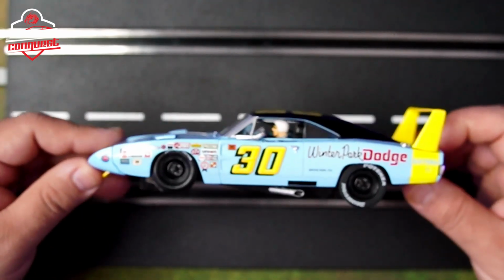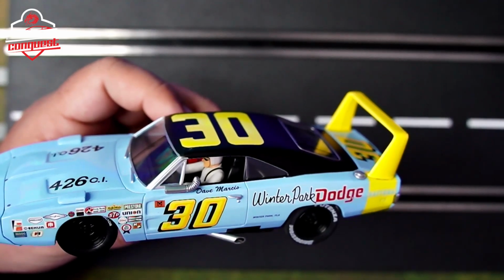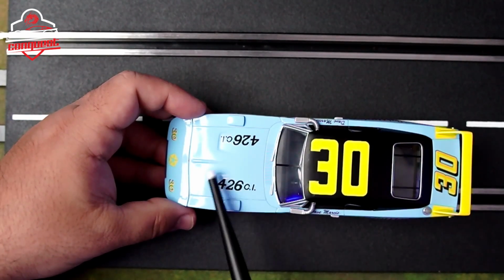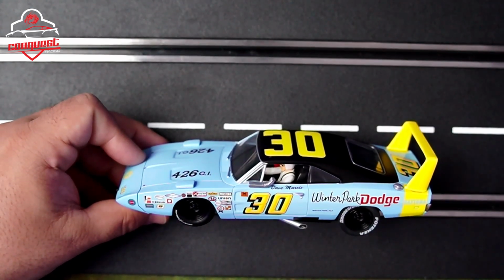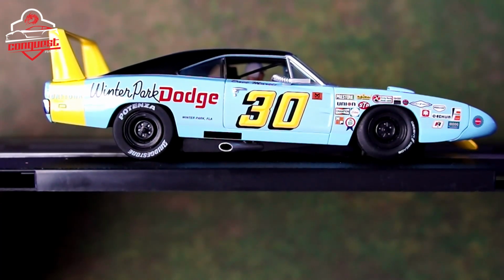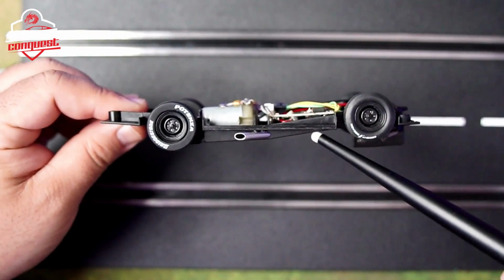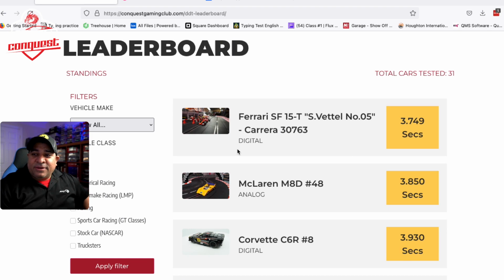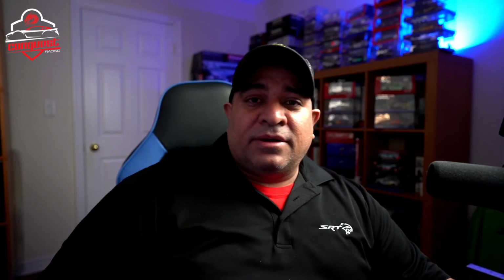CARRERA SLOT CAR REVIEW 30652 Dodge Charger Daytona #30 Dave Marcis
the 1969 Dodge Charger Daytona was created. It was intended to be a high-performance, limited-edition version of the Dodge Charger produced in the summer of 1969 for the sole purpose of winning high-profile NASCAR races. It won its first race, the inaugural Talladega 500, in the fall, although the top names had left the track on Saturday in a boycott of the race. Buddy Baker, in the No. 99 Chrysler Engineering Dodge Charger Daytona, was the first driver in NASCAR history to break the 200 mph (322 km/h) mark, on March 24, 1970, at Talladega.

Join us as we go over this 1/32 Carrera Slot car scale model reproduction and put it through its paces on our DDT Track.

00:00 - Intro
01:30 - Livery Details
09:32 - Chassis
11:39 - Real Car Footage
11:56 - Track Footage
13:04 - Speed Run
13:36 - Turntable detailed view
14:08 - Results
15:15 - Conclusion/Outro